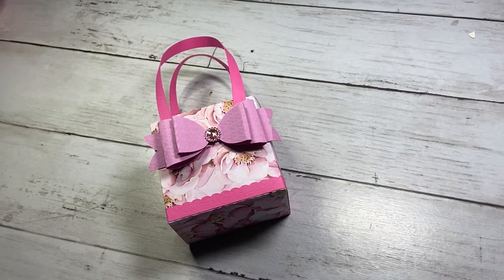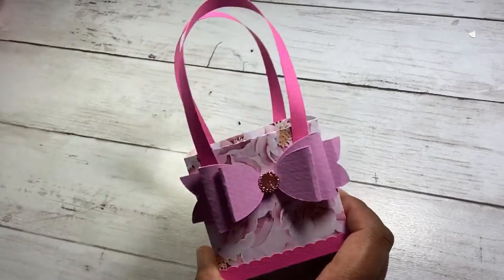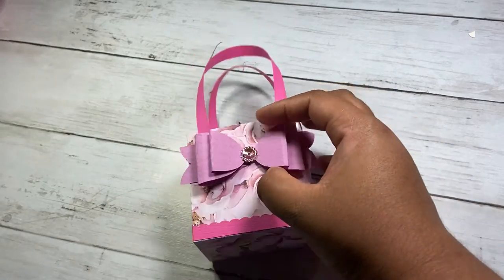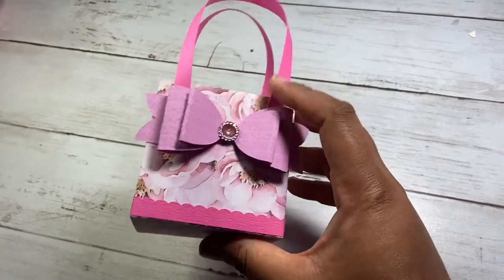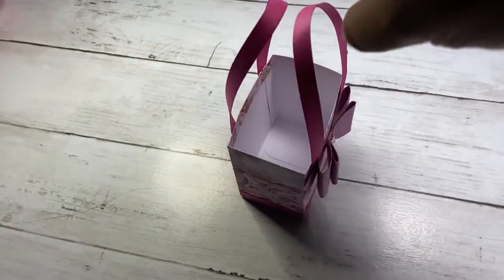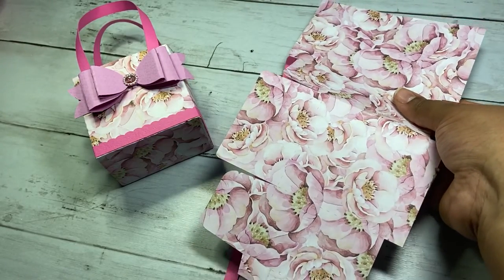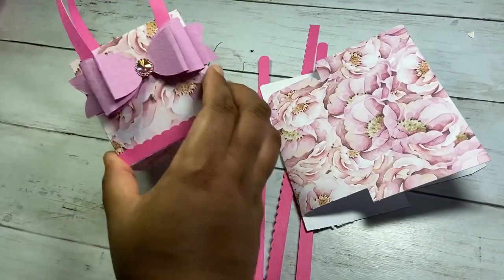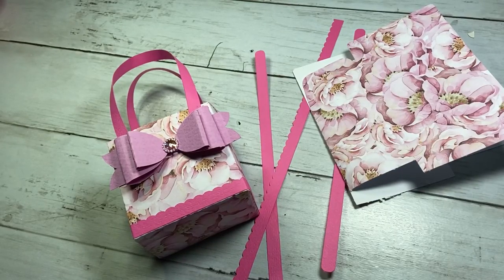Cut File Friday | Purse Box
PURSE WITH BOW by Lori Whitlock
Design Store ID: 312849

Mailing:
Natasha Polite